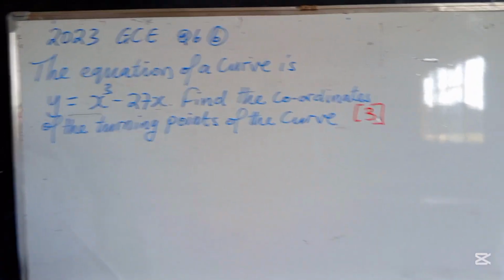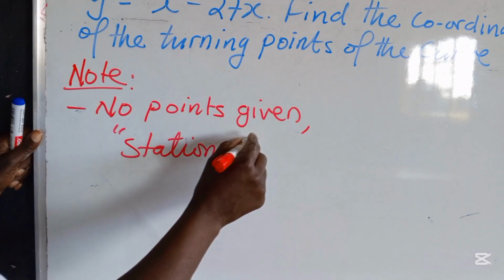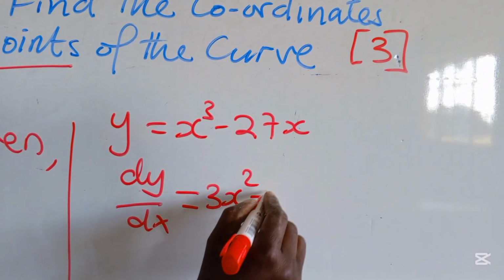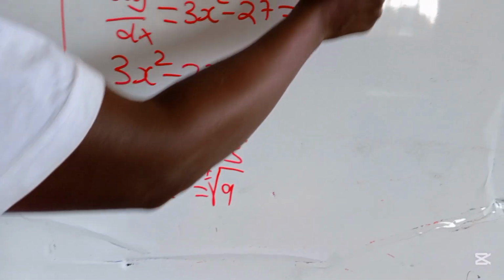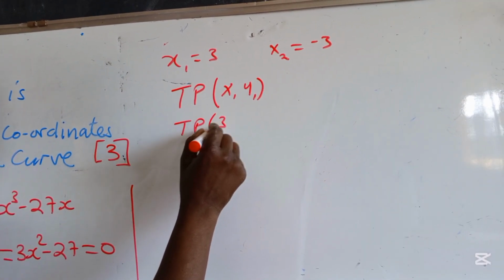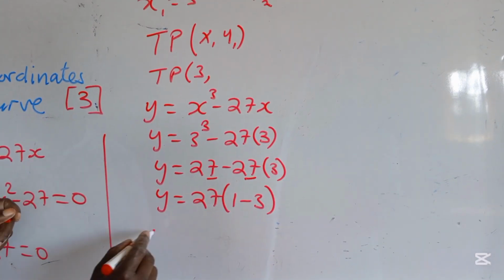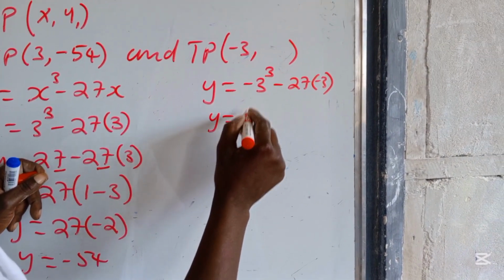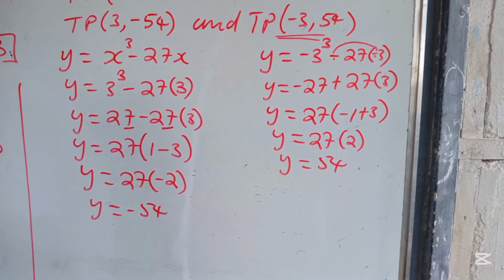Mathematics Equation of the curve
MATHAMATICs Equation on how to find the coordinates